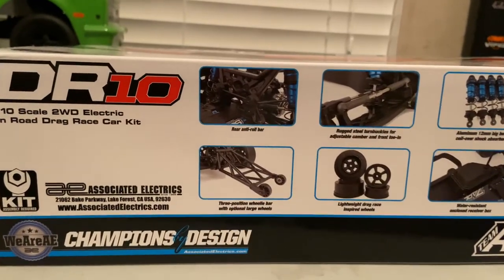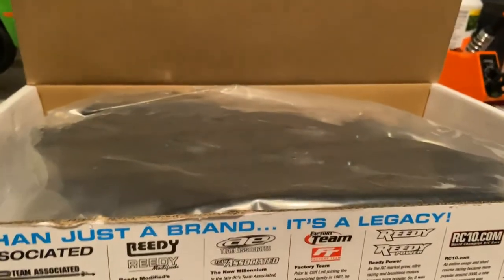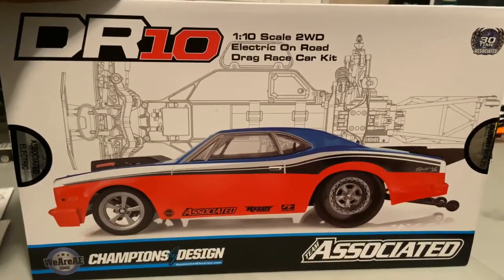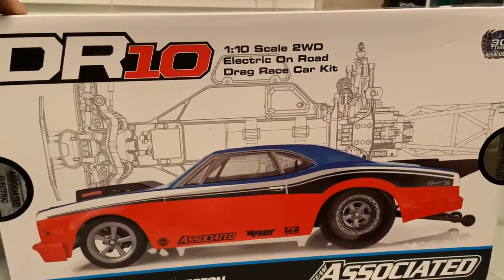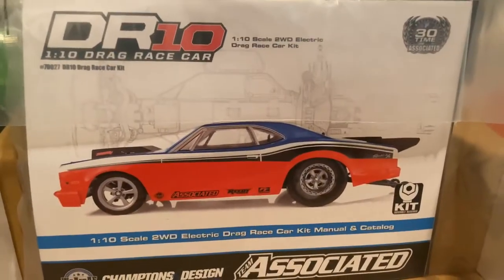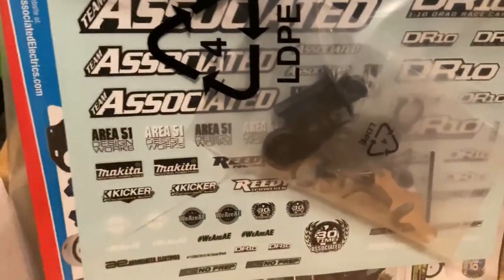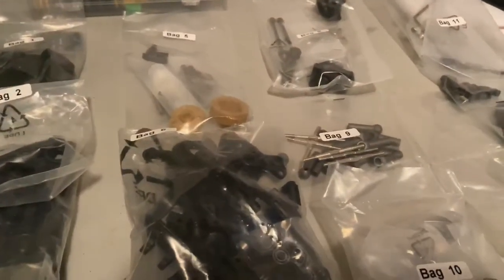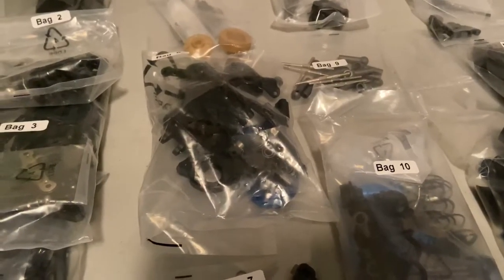Associated DR10 Kit Unboxing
What's up Everyone! Welcome back to the channel. We will have Product Reviews, RC Bashing/Racing, Tutorials and Vlogs.